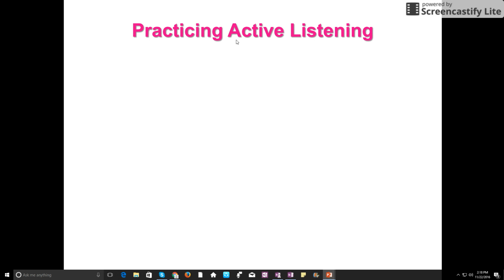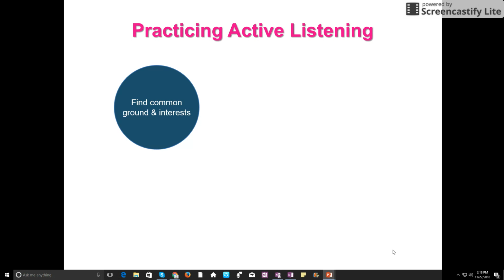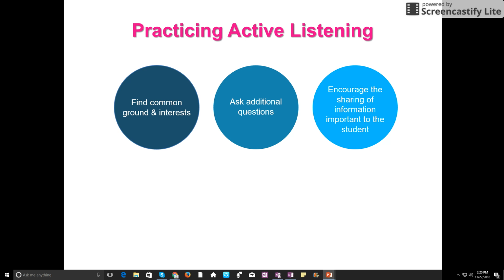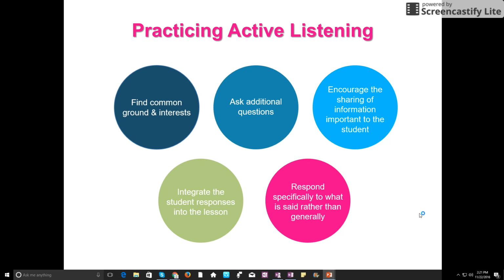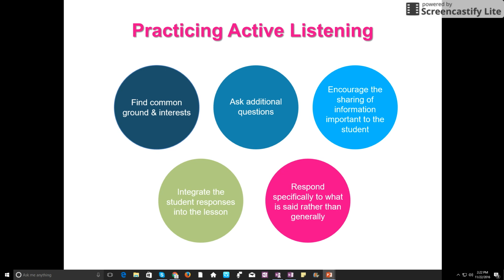Teacher tips: Practicing Active Listening